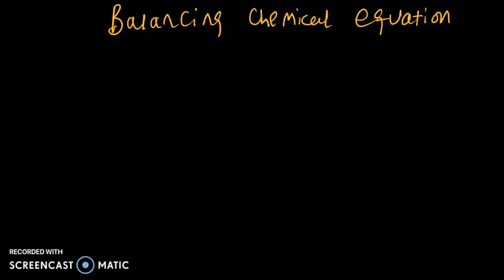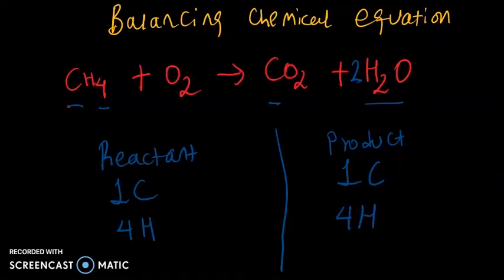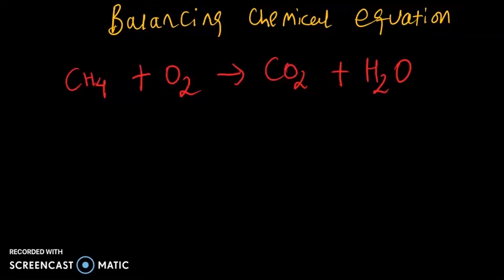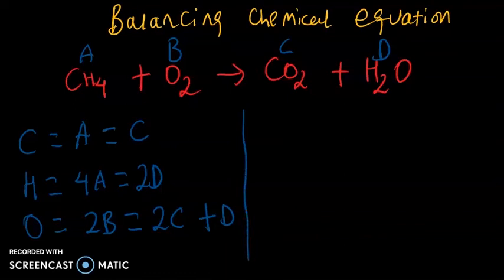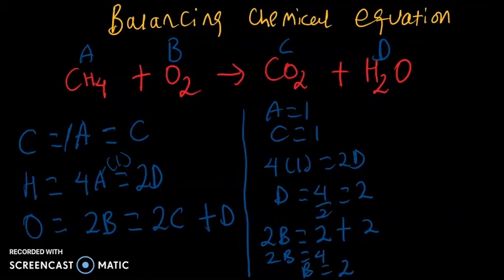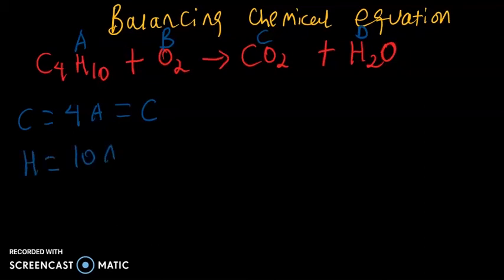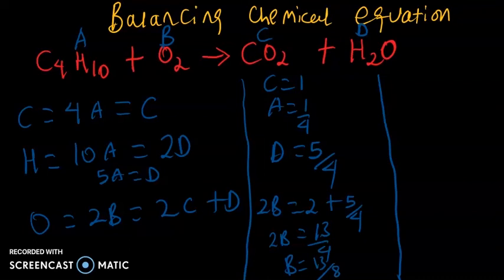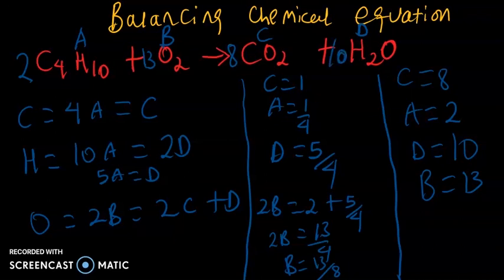Balancing chemical Equations: The Algebra way (You have to be good at math for this)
This video teaches you to balance Chemical Equations the algebra way. The type you don't hear a lot in school and it can be super efficient especially if you are good at math.